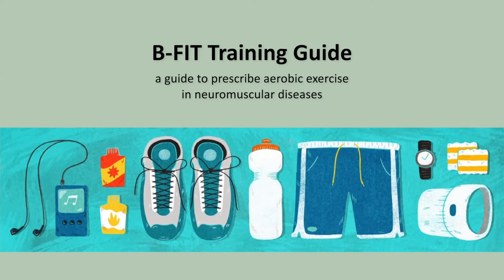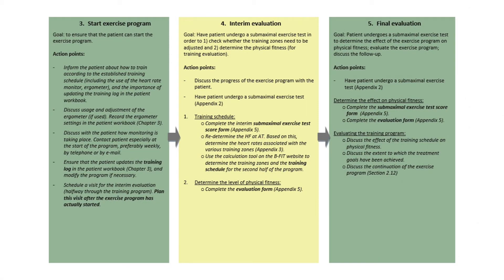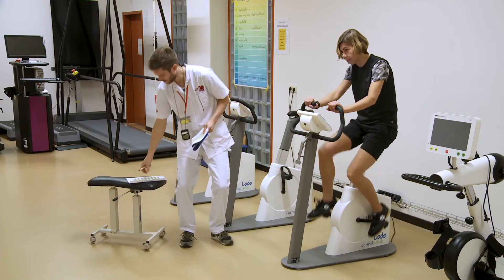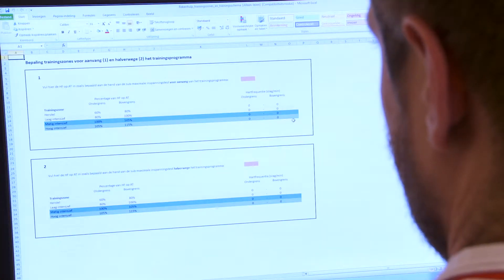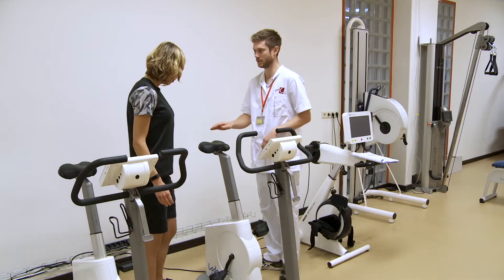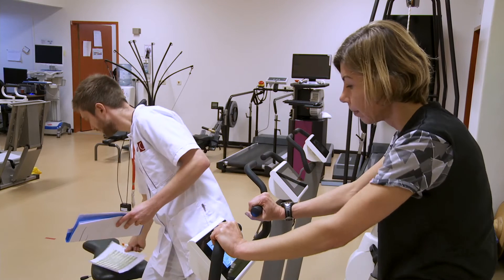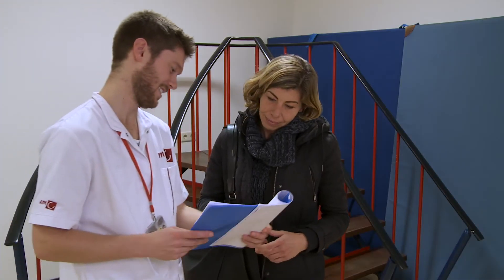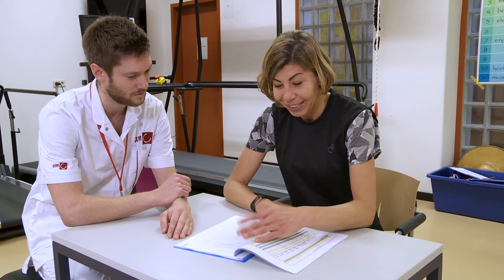B-FIT Training guide - instruction video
A guide to prescribe aerobic exercise in neuromuscular diseases.